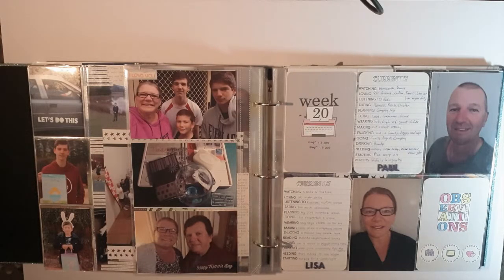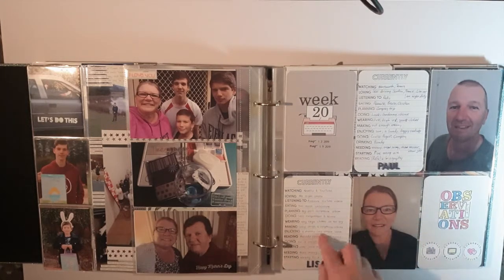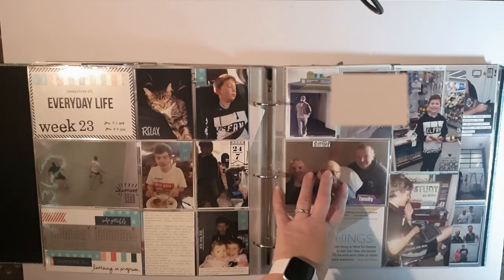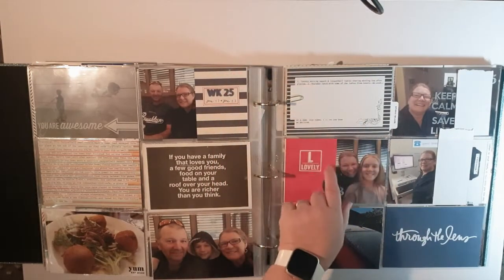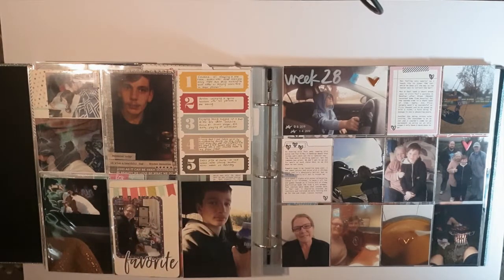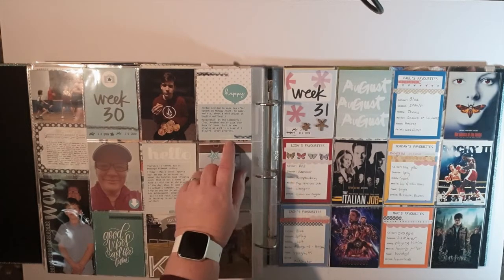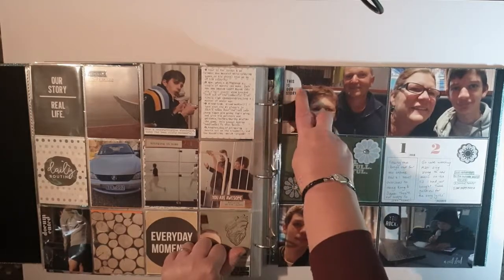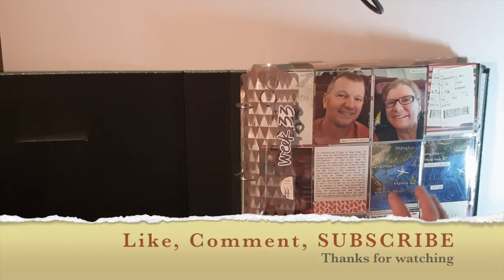Project Life 2019 Flip through Part 2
Welcome back for Part 2 of my 2019 Album flip through. Don't forget to check back for my upcoming video which covers the later half of 2019 including a cruise from Hong Kong to Japan.